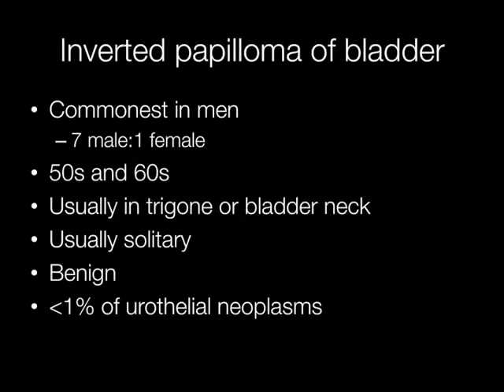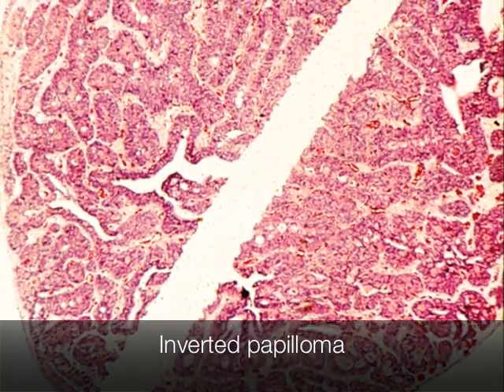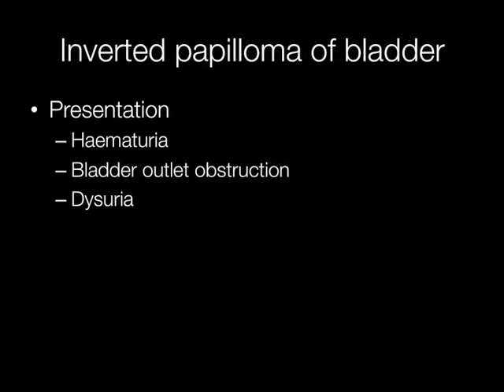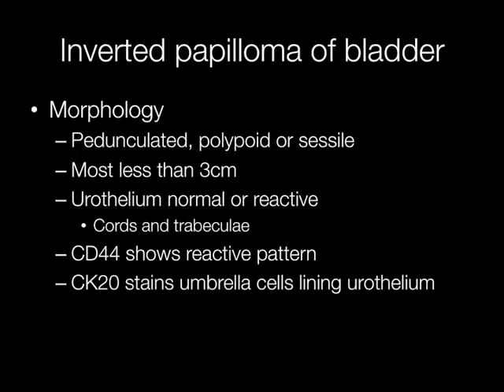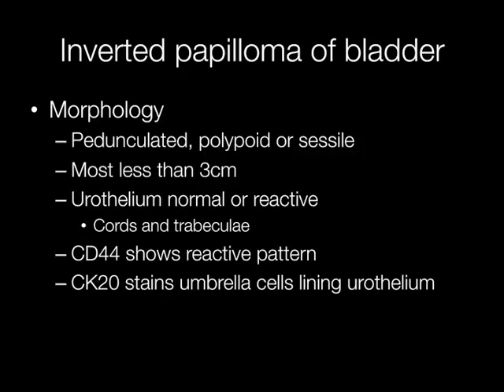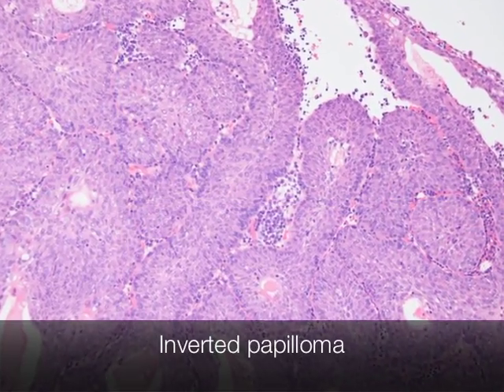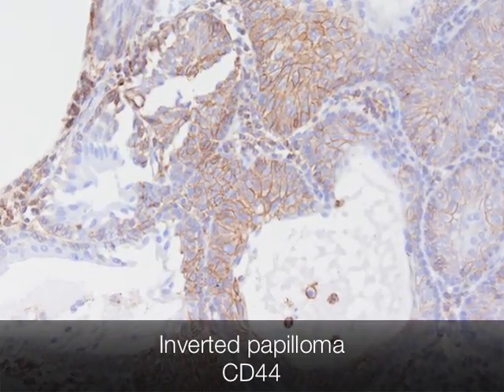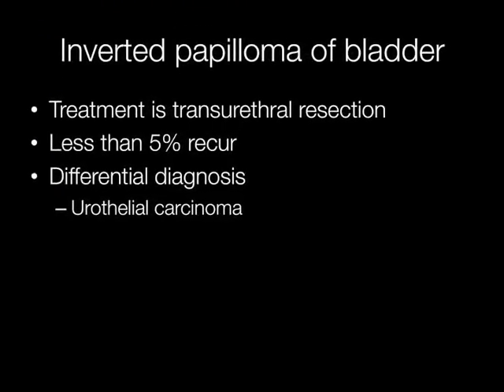Inverted Papilloma of Bladder - Pathology mini tutorial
What are inverted papillomas of the bladder? They can cause real confusion to urologists and pathologists as they look very similar to bladder cancer. This short video covers the causes, presentation and pathology of inverted papillomas of the bladder.
Age, frequency and locations of inverted papillomas 0:15
Image of pedunculated inverted papilloma 0:50
Presentation of inverted papilloma 0:54
Morphology of inverted papilloma and useful immuno stains CK20 and CD44 1:10
Histology image of inverted papilloma 2:06
CD44 stain for inverted papilloma image 2:20
Inverted papilloma treatment and differential diagnosis 2:40